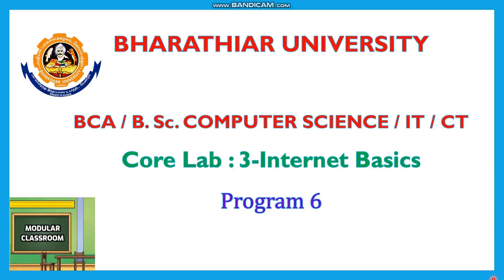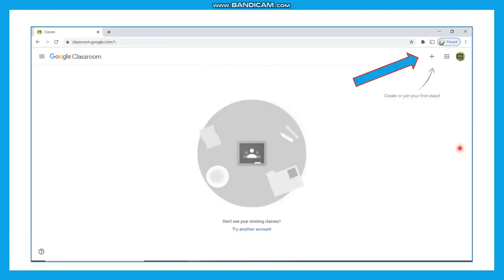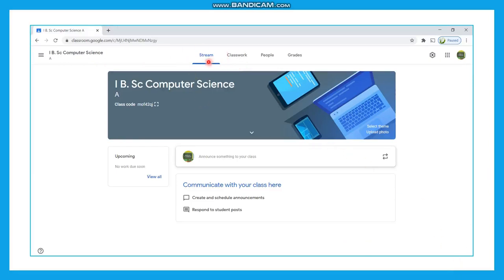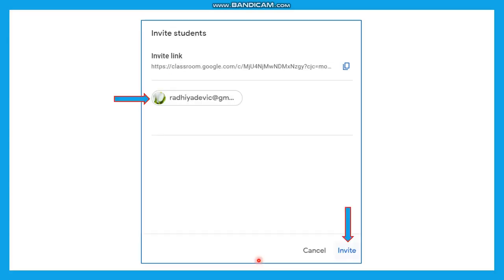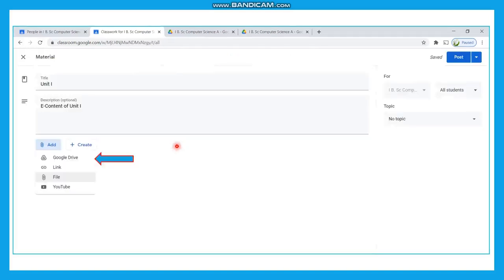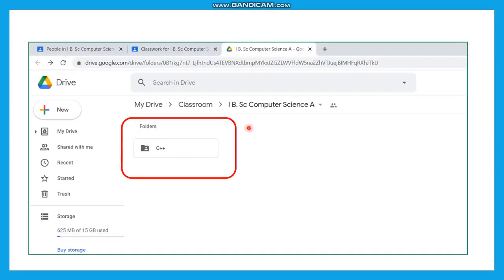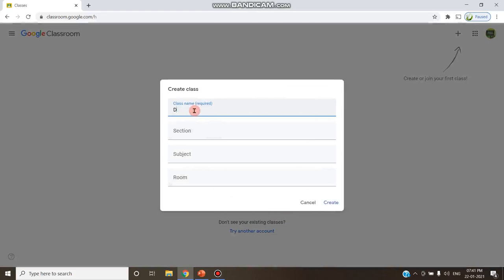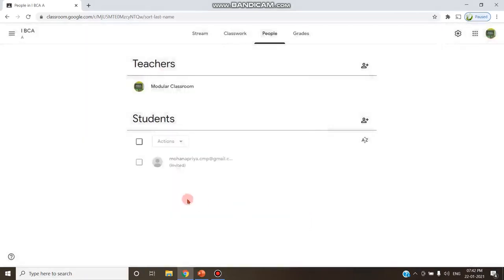Google Classroom - Invite friends - Post study material - Google Drive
Program 6
Post study material in Google classroom using Google drive.
Create a separate folder for every subject and upload all unit wise E-Content Materials.